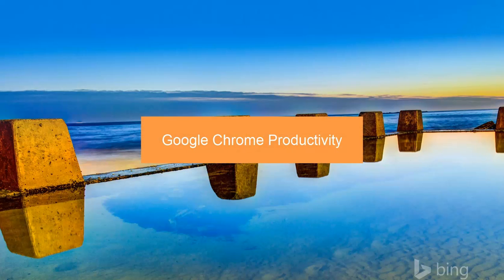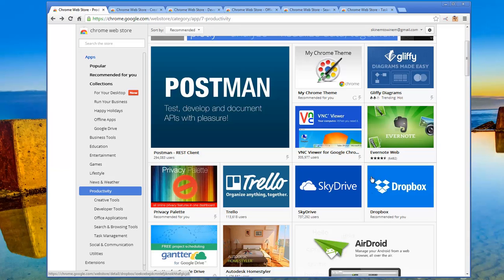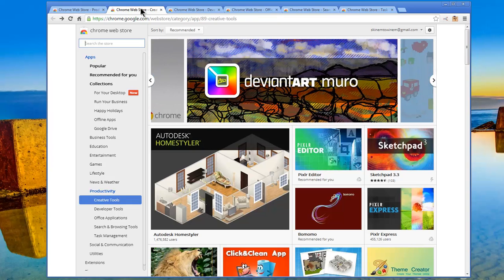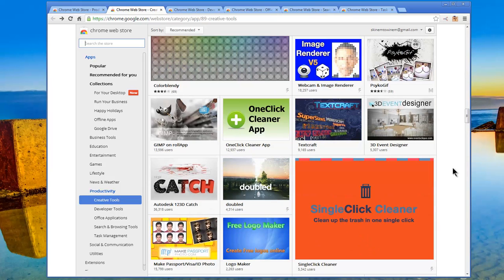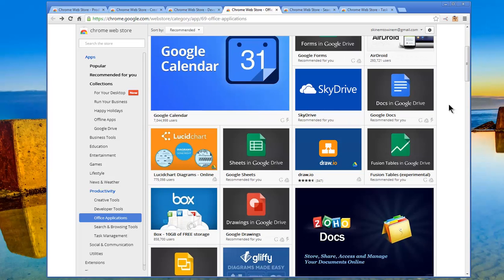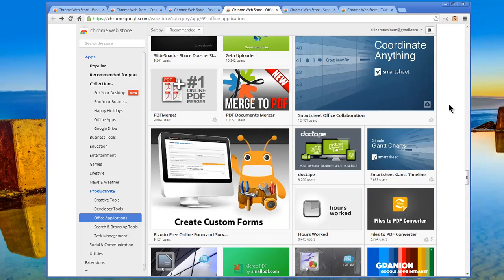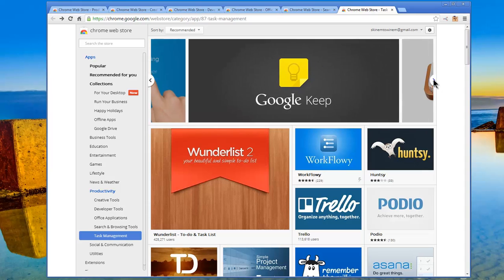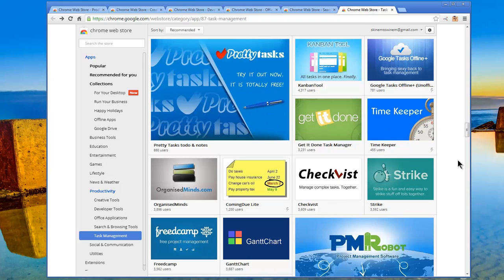Survey of Google Chrome Productivity Apps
What you can get from this web clip is a snapshot of Google Chrome Productivity apps.
Today's Web clip:
- First, we'll put a spotlight on Creative Productivity Tools
- Next, we'll look at some Developer Tools
- Following that, we'll gaze at some Office Applications
- Then, we'll look at some Search and Browsing Tools
- Finally, we'll look at a few Task Management Capabilities

There are over 80 Productivity apps featured in this 12 minute video
My Chrome Theme
Gliffy
VNC Viewer
Evernote
Spice Remote Desktop
Postman
Dropbox
SkyDrive
Tello
Privacy Palette
AirDroid
gantter
Autodesk Homestyler
Planner 50
Google maps
Them Creator
Box
Click&Clean App
Wunderlist
Lucidchart
Fusion Tables in Google Drive
Pixlr Editor
Torrent Search
Google Keep
Exquisite Forest
Google Forms
WorkFlowy
Outlook.com
Google Calendar
Floor planner
AutoCAD 360
TechSmith Snagit
Pixlr Express
Pixlr-o-matic
Loupe collage
LogMein
Todo.ly
Google Drawings
Springpad
Sketchpad
CanvasDraw
Docs in Google Drive
Read Later Fast
Text
Slides in Google Drive
Sheets in Google Drive
mindmeister
Cacoo
usecubes
2x RDP/Remote Desktop Client
hojoki
hello fax
Any.do
Spice client
GifPAL
Balsamiq Mockups
Nitrous.io
PDF Mergy
Deviantart Muro
Advanced REST client
Writer
History Eraser App
Sketchpad
LastPass Vault
draw.io
Online PDF Tolls
Jilidrive
creately
Fluid UI
asana
my facebook theme
inspirARTion = Sketch + Draw
Reditr
Sumo Paint
Do It (Tomorrow)
Dev HTTP Client
Remember The Milk
Calendar
Torrents Turbo Search App
Prezi
Smartsheet Project Manager
Task Timer
3Dile.io
PDF to Word Converter
Chrome RDP
Todo.ly